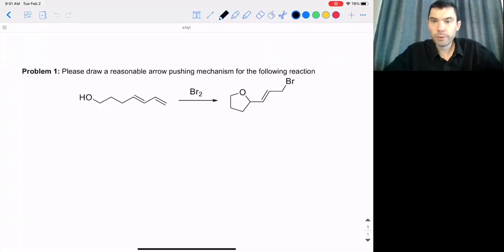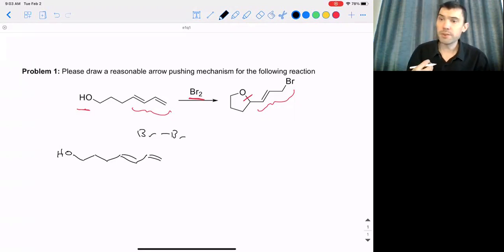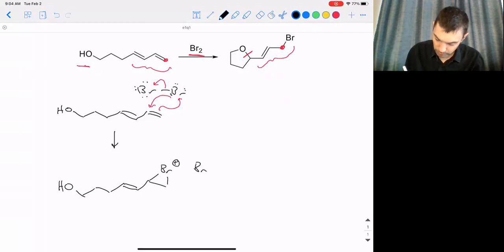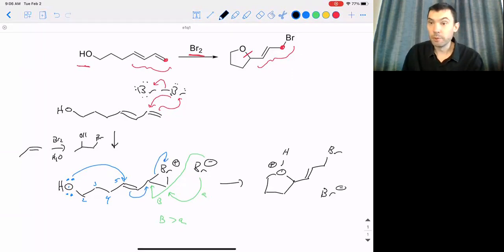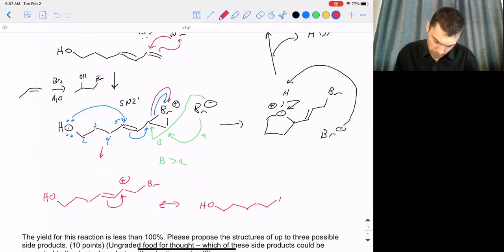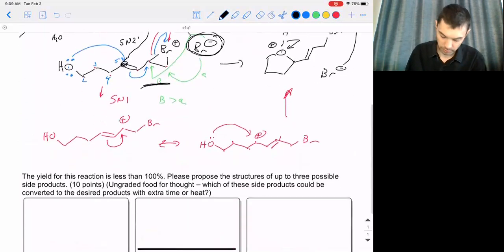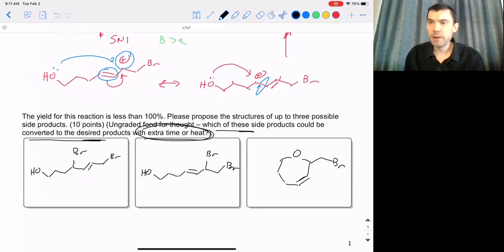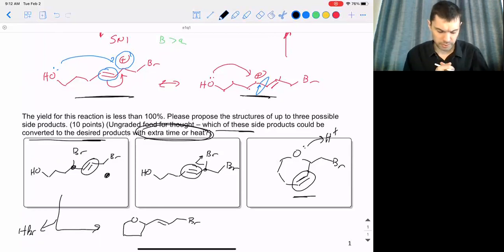Organic Chemistry Arrow Pushing Mechanism for the Ether Forming Addition to an Alkene double bond